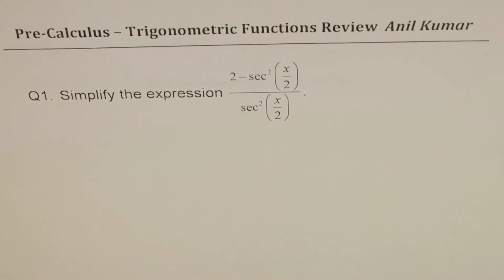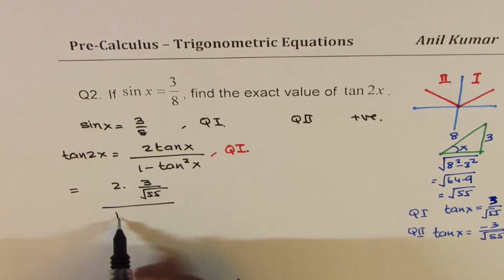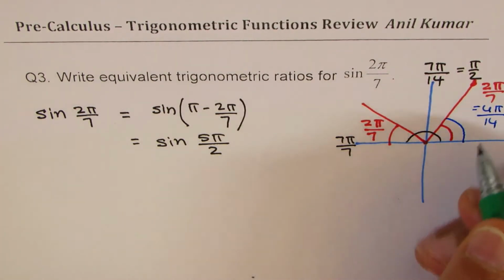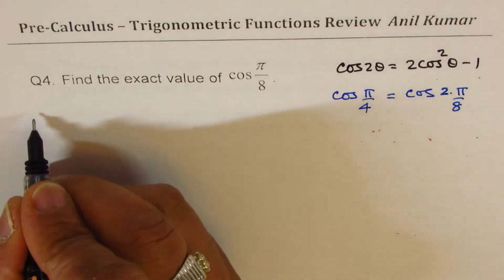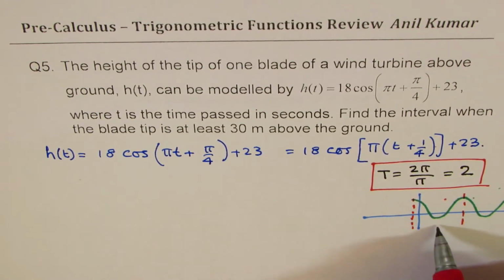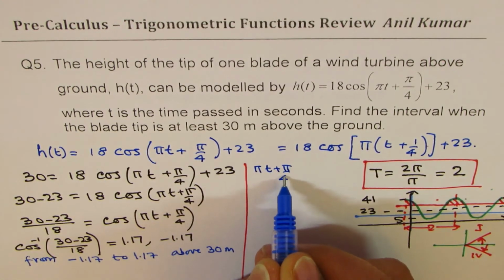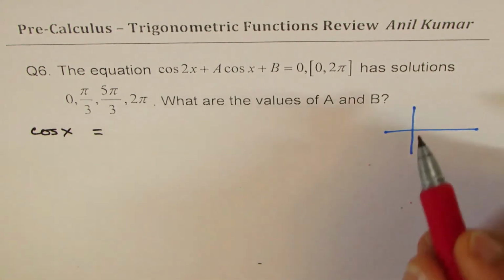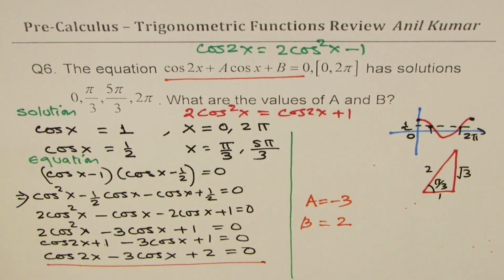Trigonometry Exam Review MHF4U IB Pre Calculus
Trigonometric Derivatives Optimization Playlist Calculus Optimization Playlist Optimization of Time Application: Find the critical numbers and analyses for optimum value Anil Kumar Classes